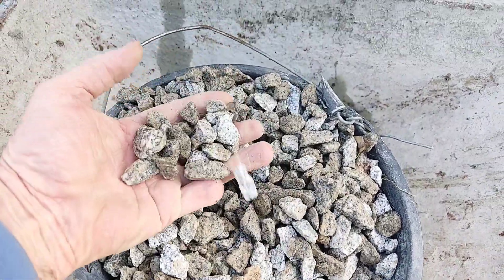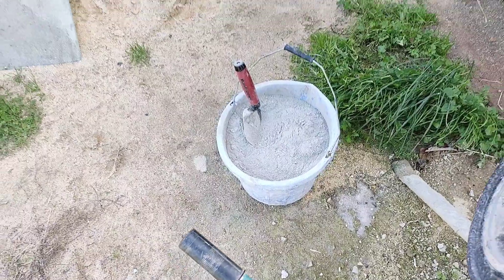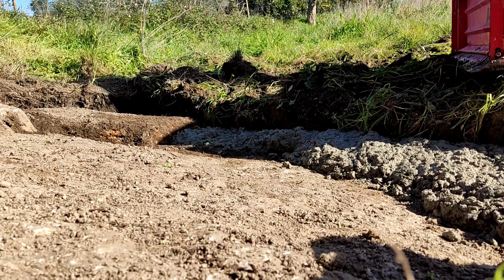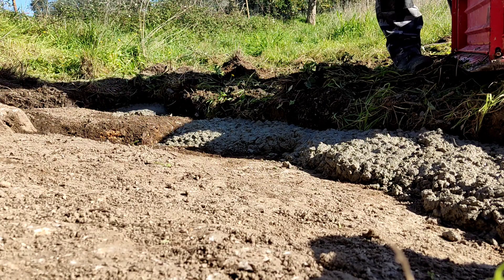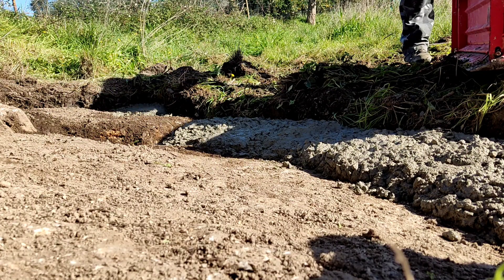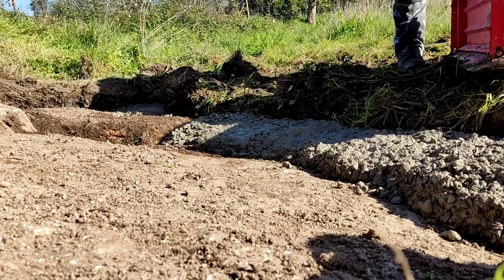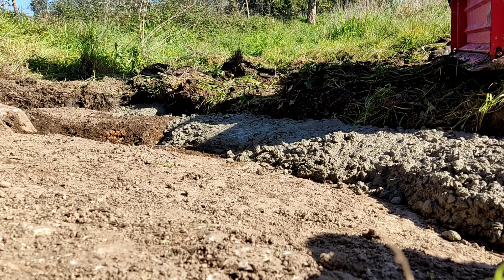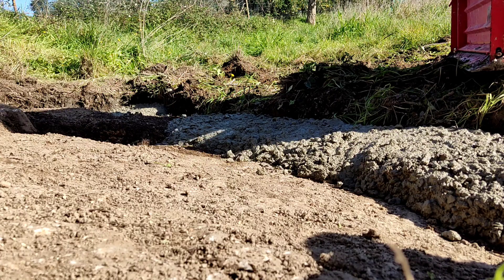How to mix Concrete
A short description on how to mix Concrete